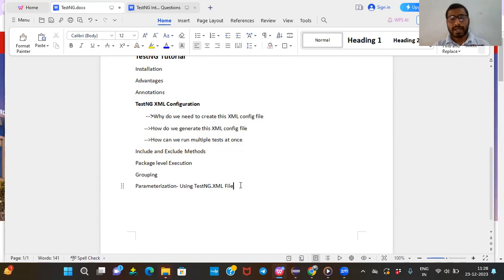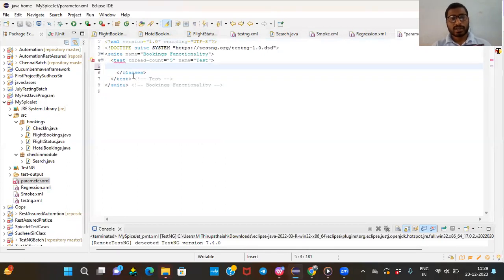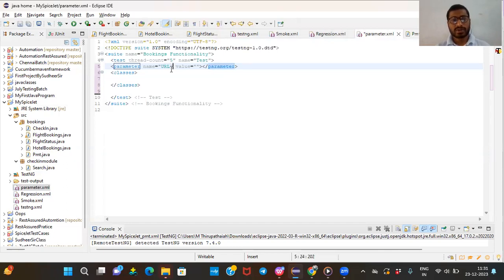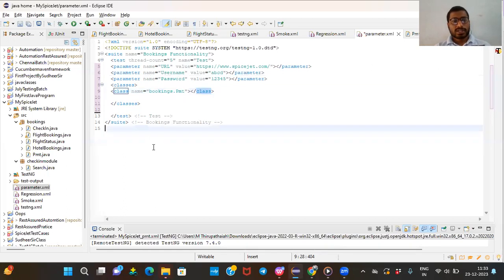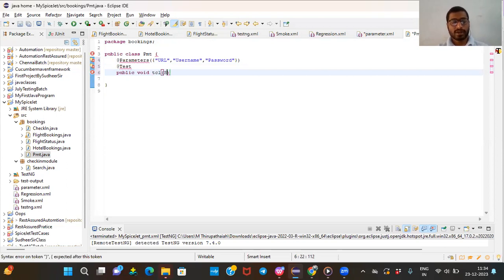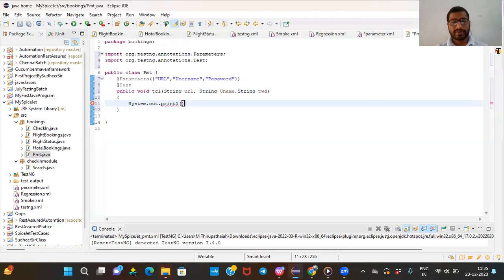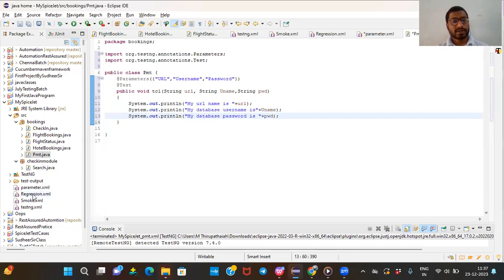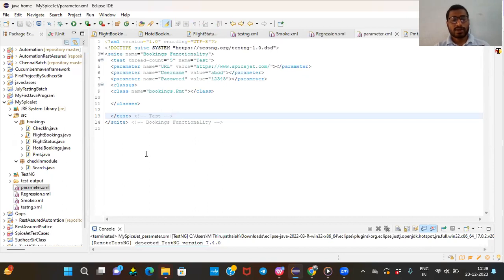Part7:Parameterization using xml config file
We can learn more about Parameterization using xml config file in TestNG